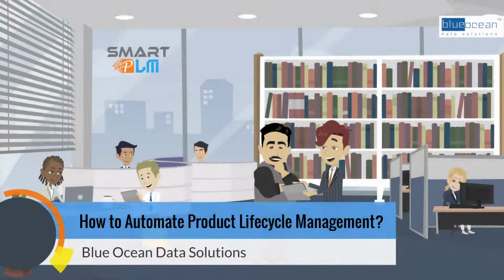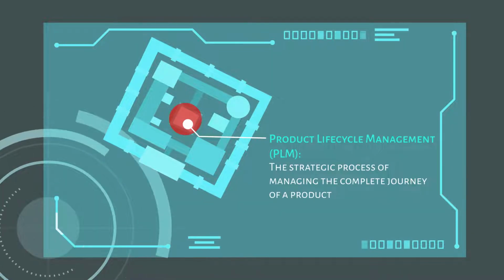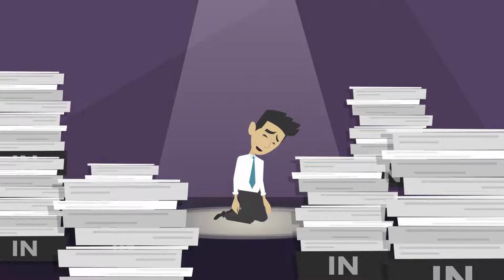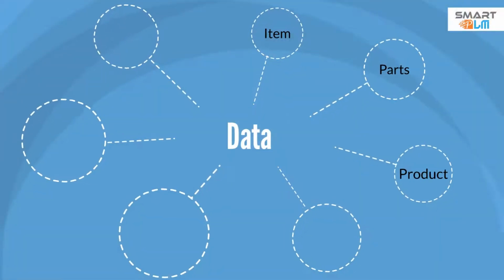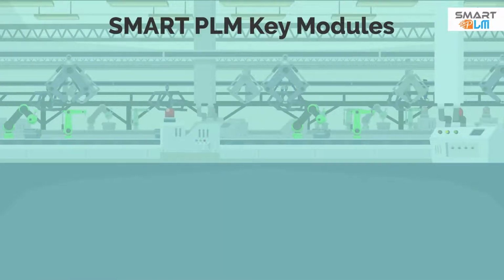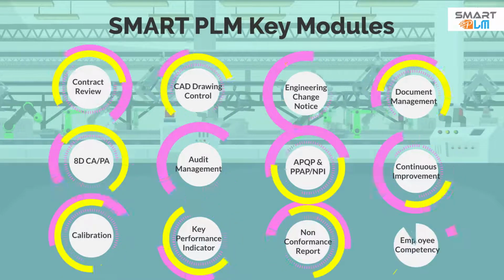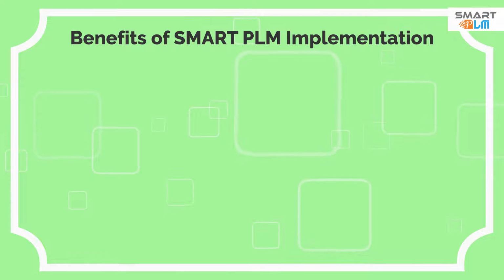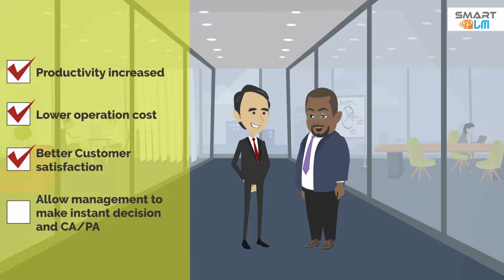How to Automate Product Lifecycle Management Process?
Blue Ocean Data Solutions specialize in manufacturing solutions which inline with industry 4.0 direction. Blue Ocean Data Solutions is a highly experienced company provides turnkey manufacturing solutions which include Quality Control/ Assurance, Production Control, Maintenance Control, Operation Management, Production Planning, Warehouse Management, OEE Control and Supply Chain Management.